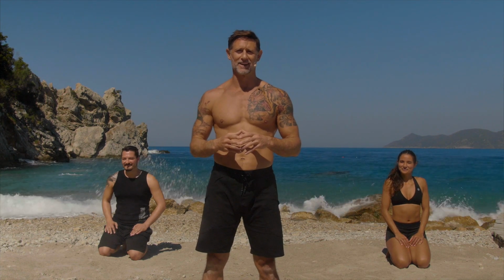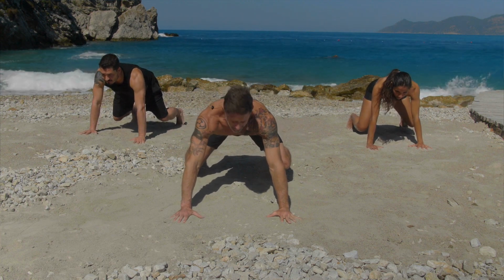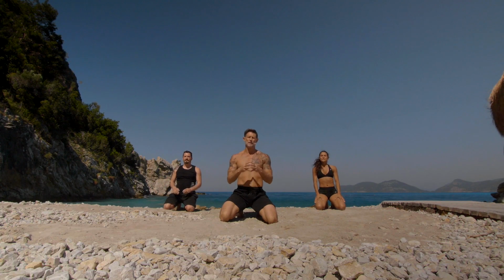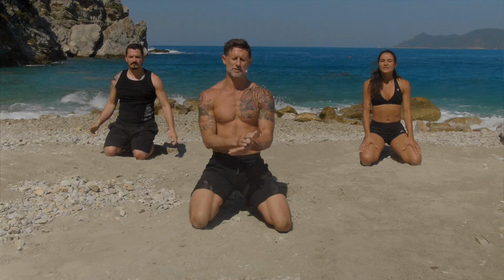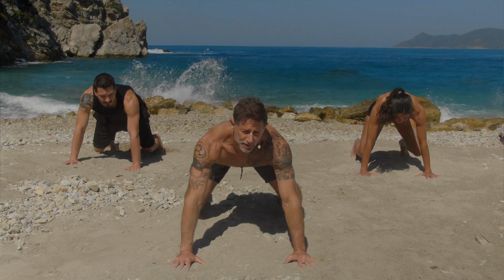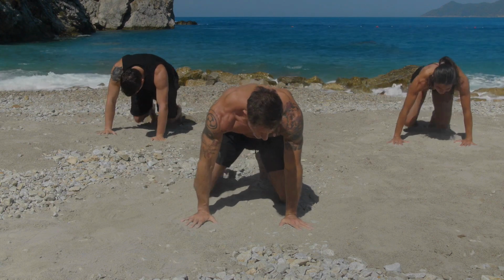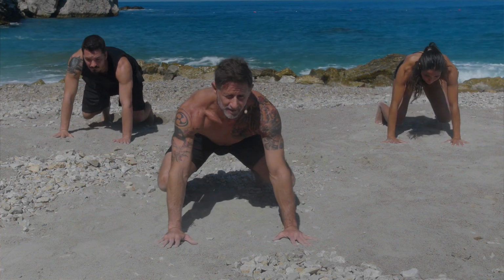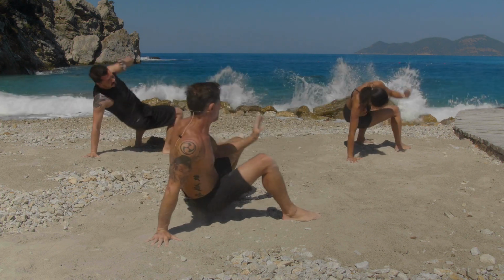Budokon Belly Up Belly Down Lion – Calisthenics Workout with Cameron Shayne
💖 Want to learn Inside Flow from scratch? Enjoy this calisthenics workout with Cameron Shayne. Kick start your body with this transformational training program by the founder of Budokon.

This video is the first workout of day 1 of a 10-day transformation program.

This 10-day program combines mixed martial arts, yoga, calisthenics & animal movement.
Transform your mind and body through movement, self-awareness and strength training.

About Cameron Shayne:
Cameron Shayne is a social philosopher, educator, fighter, yogi, satirist, artist, writer, and founder of Budokon University. Based in Los Angeles, CA, during the 90s, the mecca for yoga in the Western world, Cameron established himself as one of the pioneering voices and transmitters of contemporary yoga and martial arts. As a teacher of teachers, he is renown for his founding of Budokon Yoga and his inspiring and provocative writings on the contemporary yoga scene. His radically honest and transparent style of teaching through critical analysis has established him as a guiding voice for modern yoga.

🧘‍♀️About TINT🧘‍♀️
TINT is a premium online yoga platform that partners with the world’s greatest yoga minds to offer classes and trainings online. With 60+ programs and 500+ videos, TINT is one of the leading providers of the world’s best in yoga education. TINT stands for “There is no try”. It’s an attitude. Whatever you do, you do with passion and awareness – without excuse or exception. We believe the yoga world is ready for the next step in its evolution.